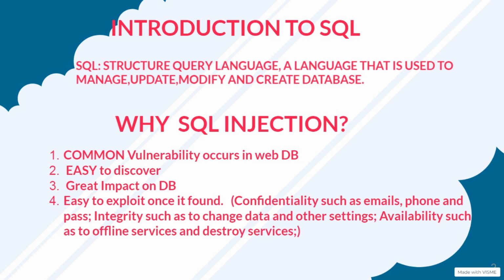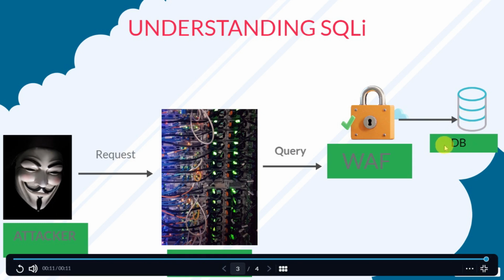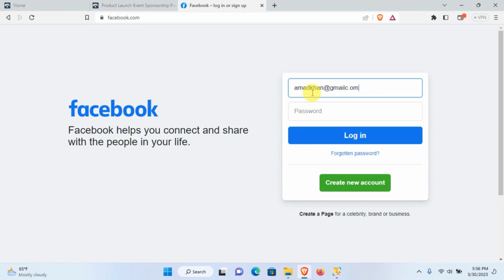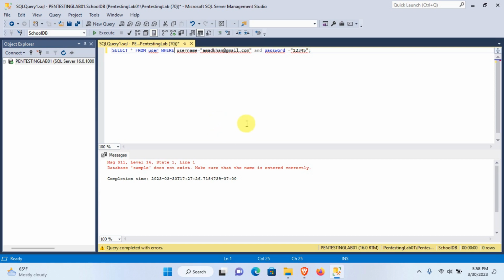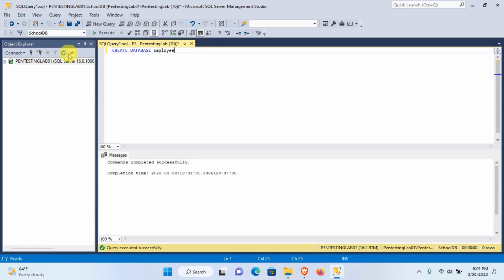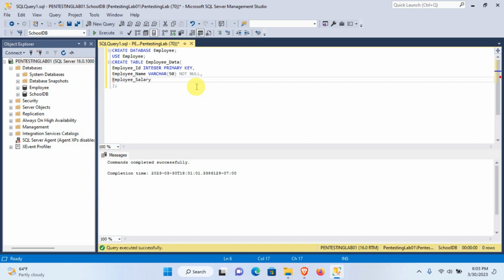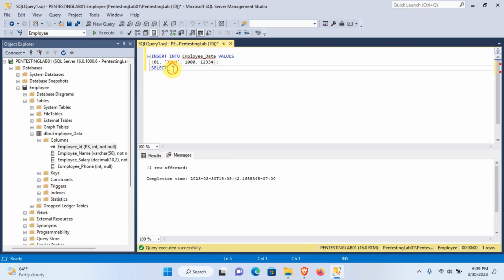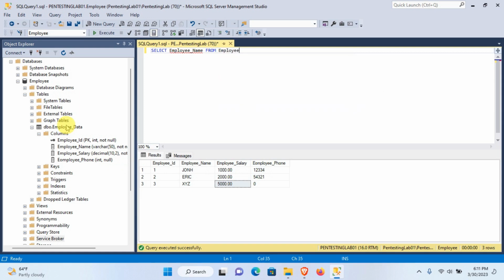SQL Injection and SQL Queries (2023 SQL injection Course intro)